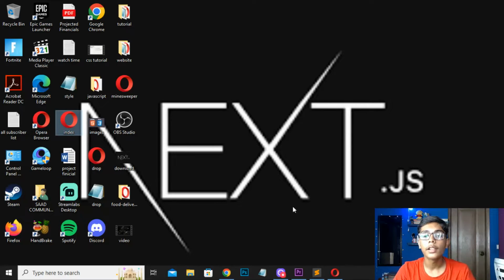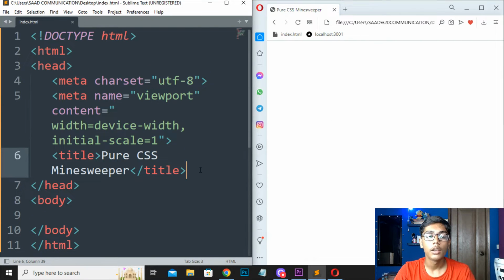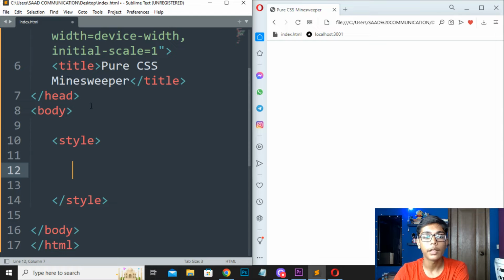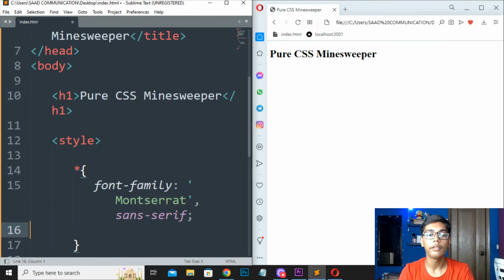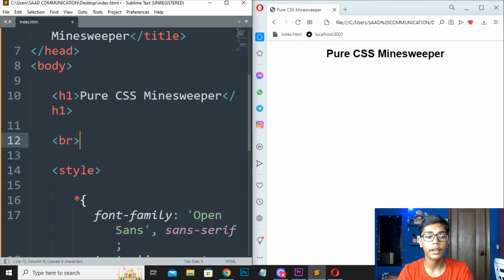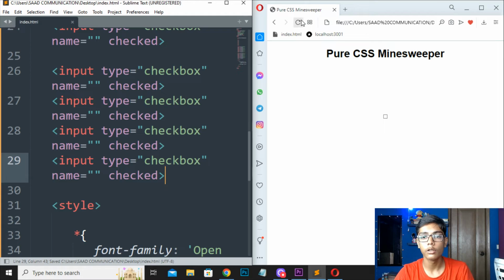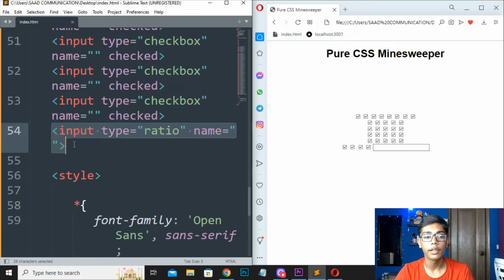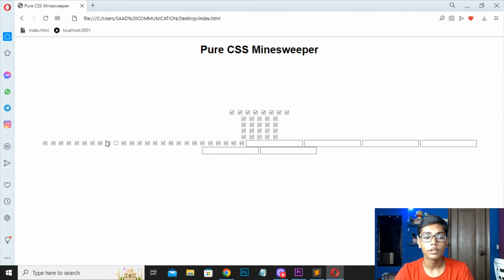Build Your Own MineSweeper Game In Pure Css For Beginners Tutorial | DevInshal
This video is about Build Your Own MineSweeper Game In Pure Css For Beginners Tutorial | DevInshal